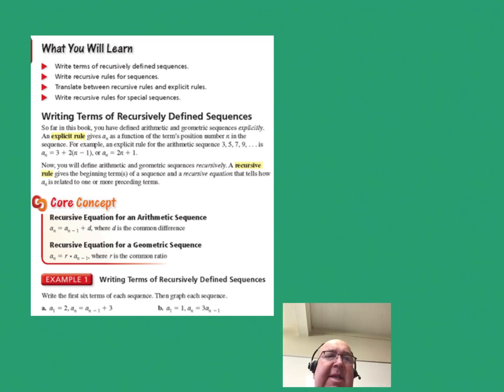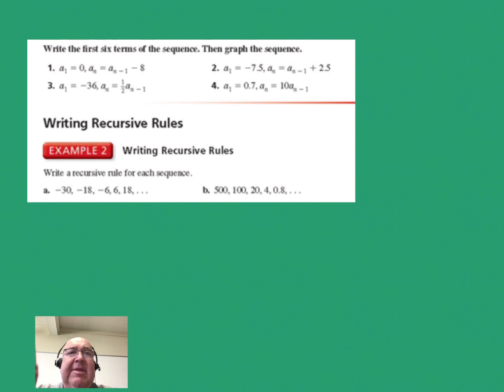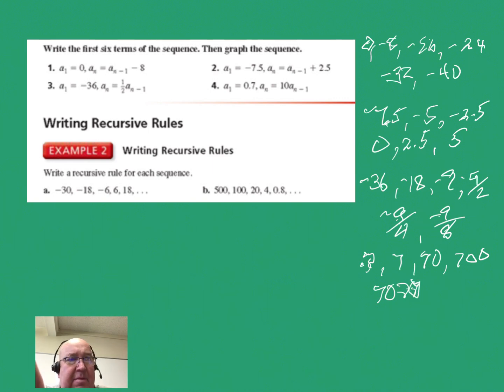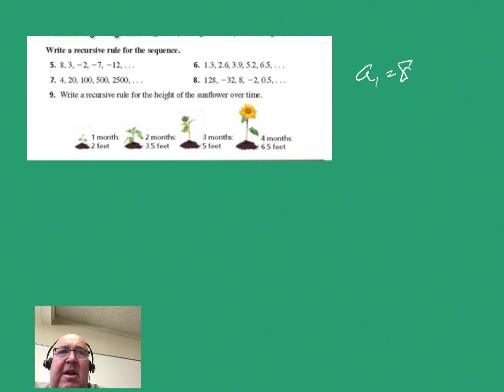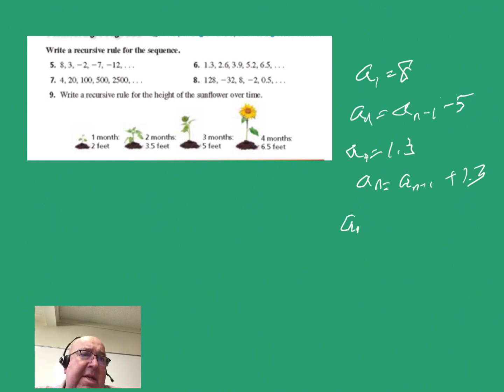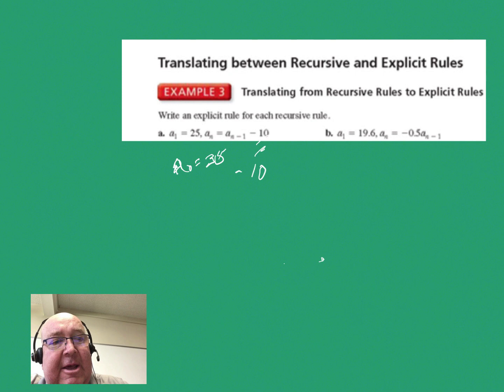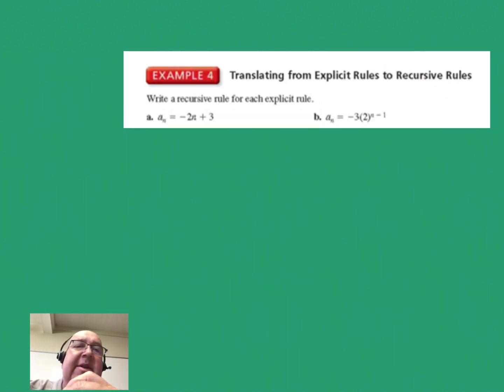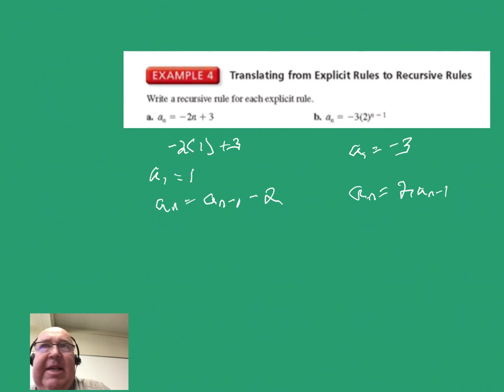Algebra 1B Section 6.7